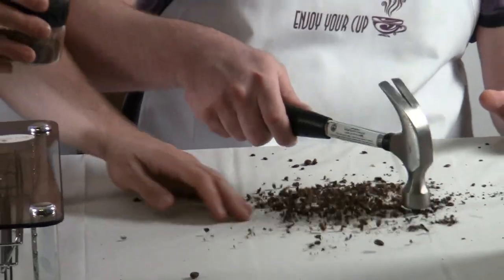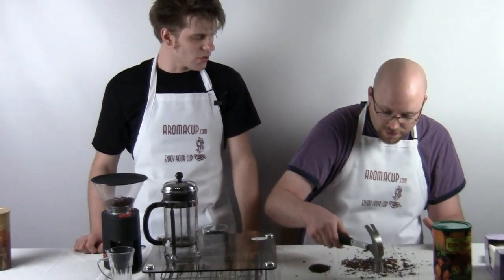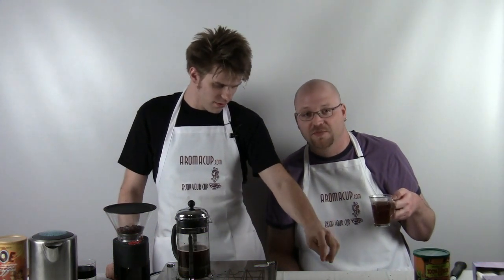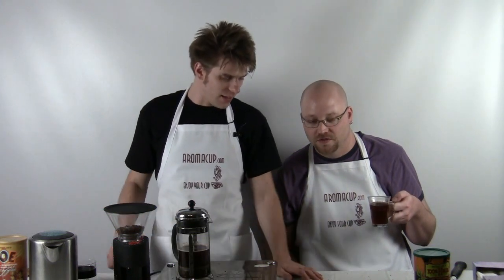Episode 2: Hammering French Press Coffee Beans by Highly Caffeinated Comedy Club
"Do you exercise,?" the doctor asked the patient. "Sometimes I shake when I drink too much coffee," the patient answered.

Do you know you can use Hammer to grind coffee beans for your French Press. Actually it's "coarsier" then any course grind. Kevin also use his Cadillac to grind his coffee beans. Enjoy and laugh very loud. Also don't forget cup of joy during watching this video.